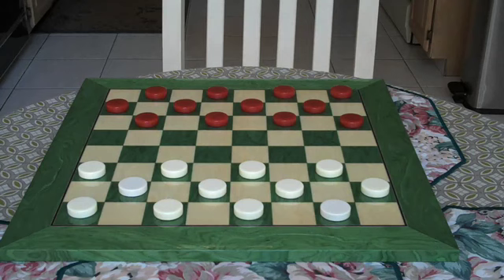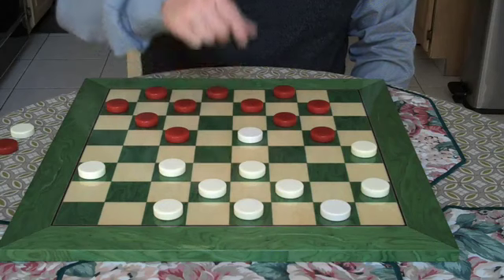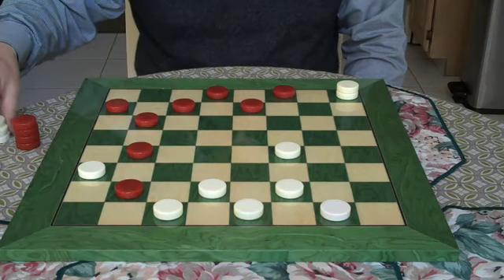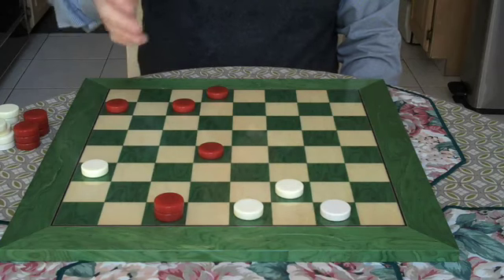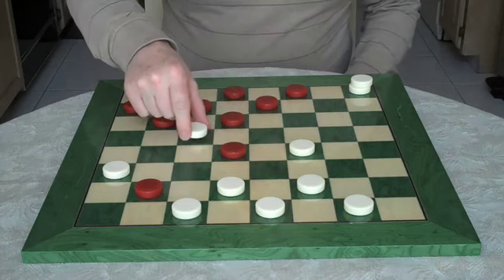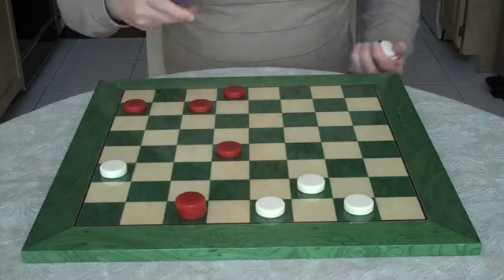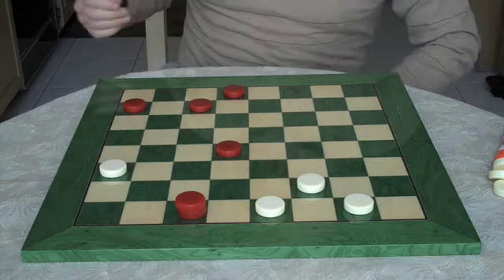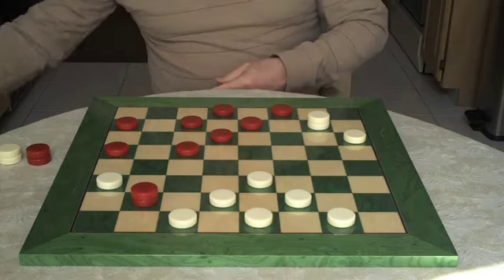IMPROVE YOUR GAME